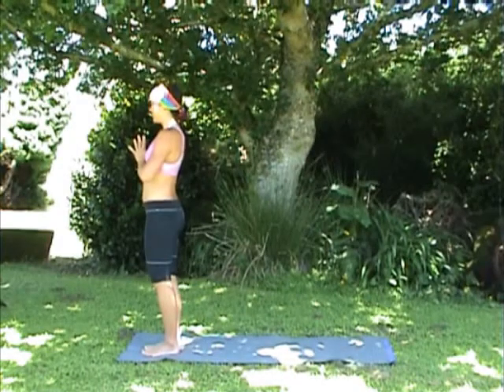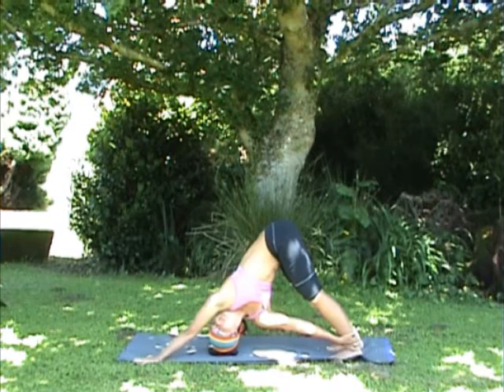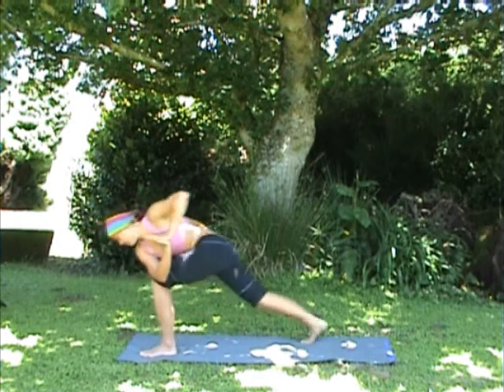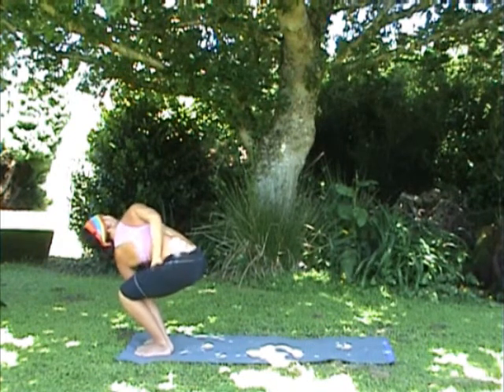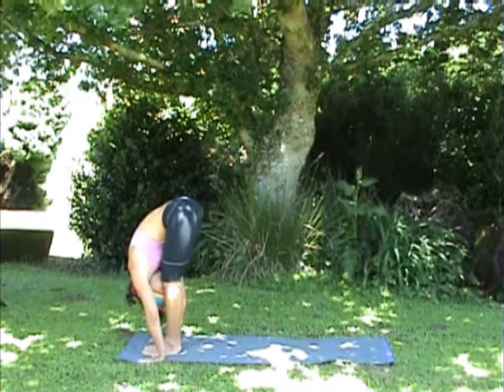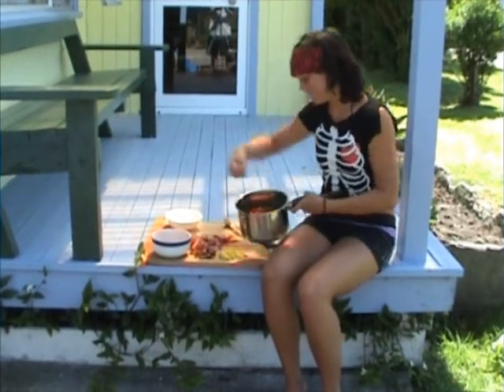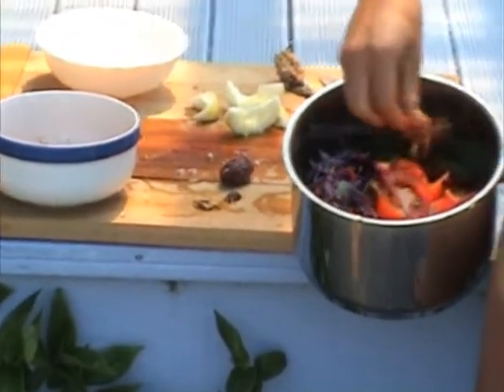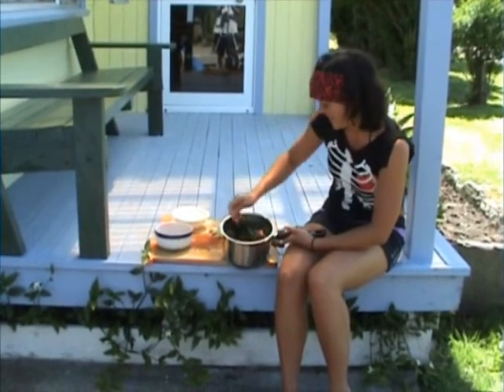DAY 3 - Standing Twists - 14 Days of Green Smoothie Yoga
for more yoga, nutrition and general goodness!

Twists are AWESOME on the physical, emotional and mental levels! They are wonderful for digestion, and for moving lymph and blood through the body, improving elimination and circulation. They're also great for spinal health, and practising twists regularly will relieve back and neck pain.. it has worked for me! Finally they stretch and free up the fascia of the torso and ribcage, enhancing lung capacity.

Because these are standing twists they will really work your thighs and butt, strengthening your legs which can't be a bad thing!

Emotionally and mentally twists help to loosen the "knots" and stuck areas in our lives. Give these sequences a go and feel the release!

Enjoy the scrummy candied almond and date salad at the end of your workout :)

Give me feedback and I will love you forever!!
xxx Casey